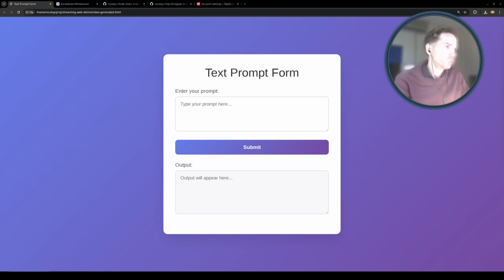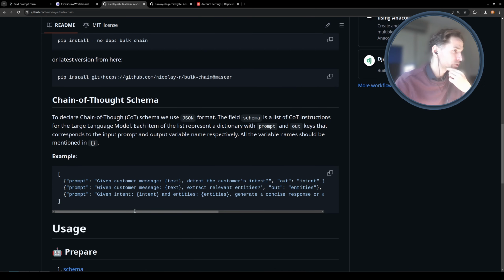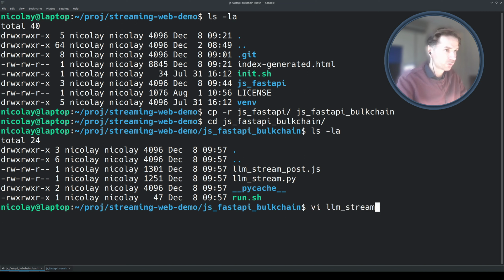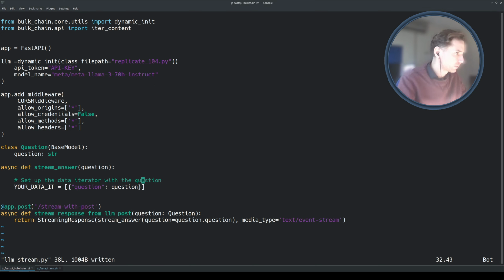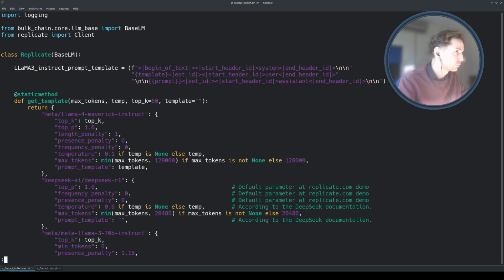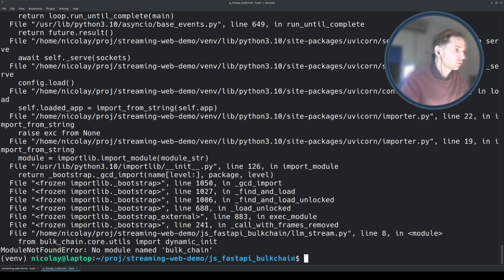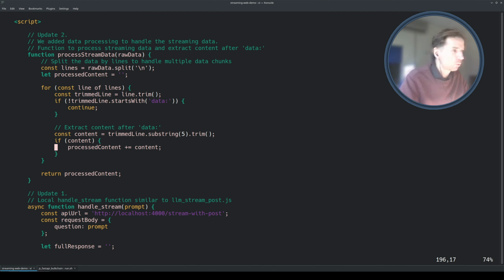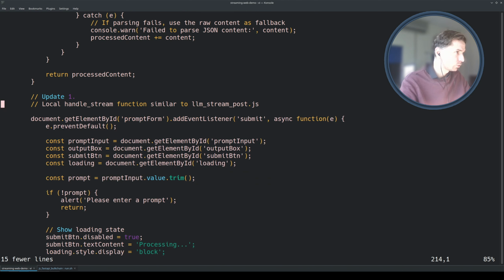AI as Service: Using bulk-chain + fast-api in Web Demo | PART 2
With the second part we making step from sending data chunks ➡️ integration of LLM through the third-party providers This would be helpful to understand the minimalistic concept that is supposed to be done in order to support the streaming of large language models.